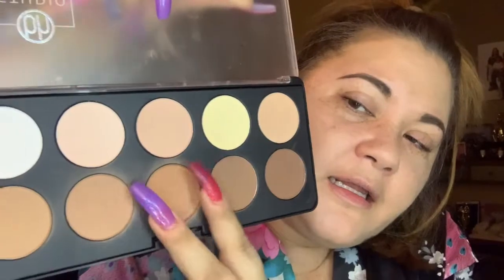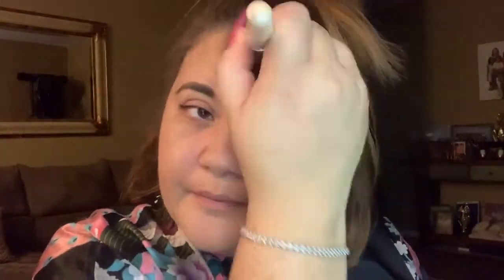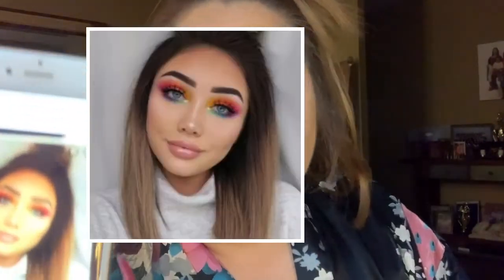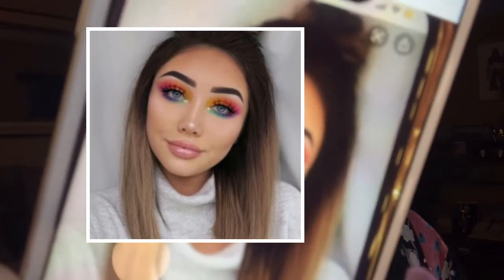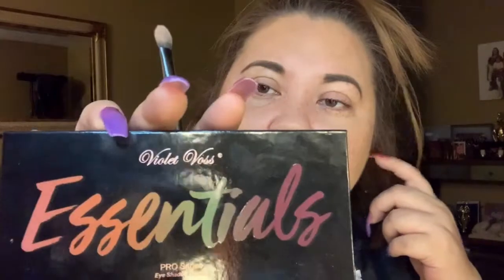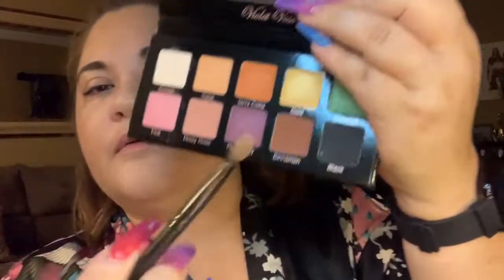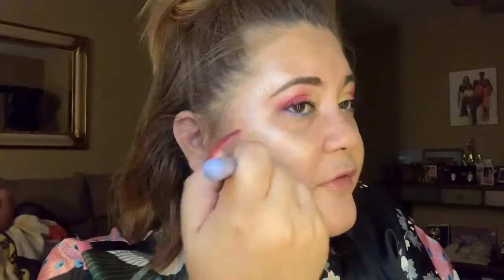Colorful Eye | Inspired Makeup Look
The model used more of a mustard color while I used a gold tone. Products listed below. Don’t forget

Nails by me IG: @nail__box
Shop with me IG: @recycledstyle_